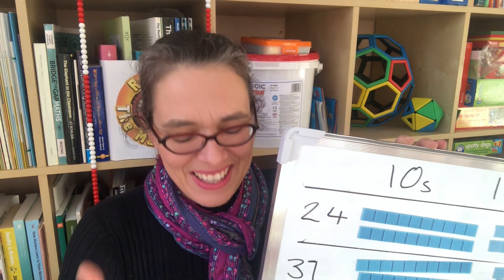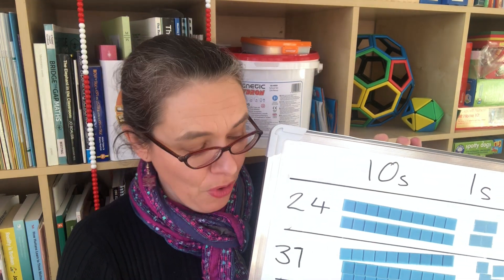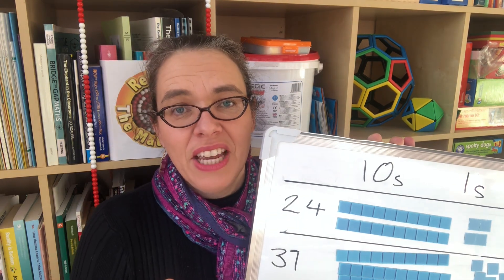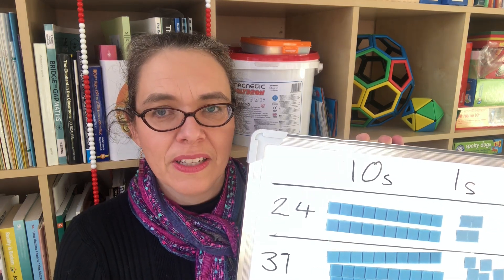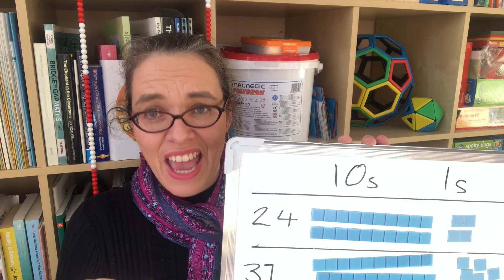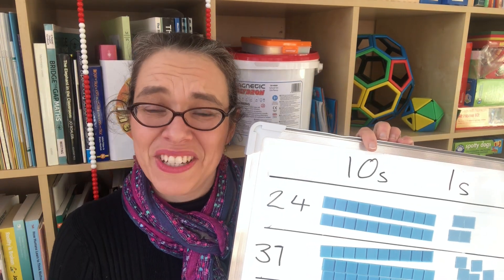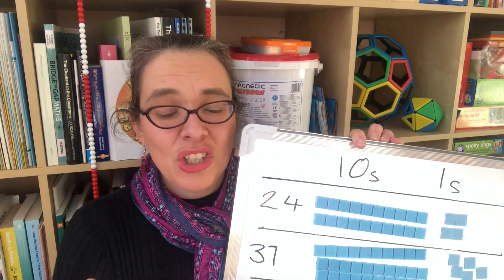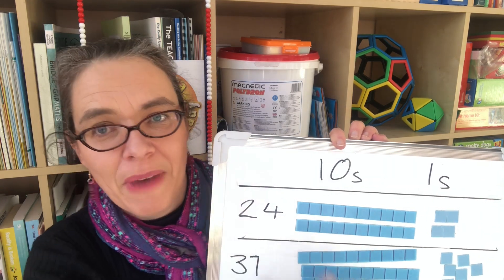Introducing base 10 age 6/7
What base 10 is and what it isn't
Different apparatus to represent base 10
The difference between apparatus which can be split and Dienes
Introductory exercises:
- representing and identifying numbers
- partitioning in different ways (focus on preparing for exchanging)
Column addition with apparatus (without and with exchanging)
Column subtraction with apparatus (without and with exchanging)

- Discussion about these videos and primary maths teaching in general takes place in this Facebook Group